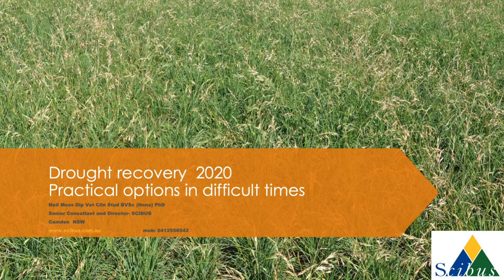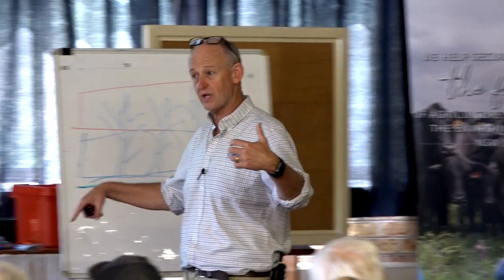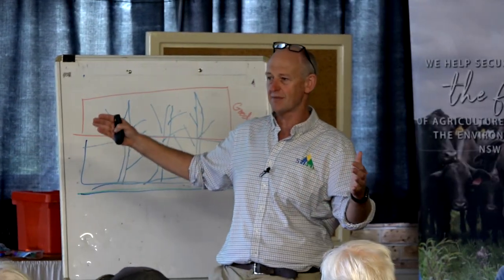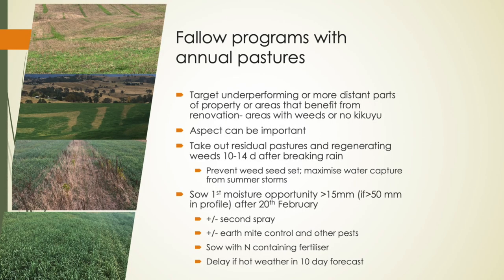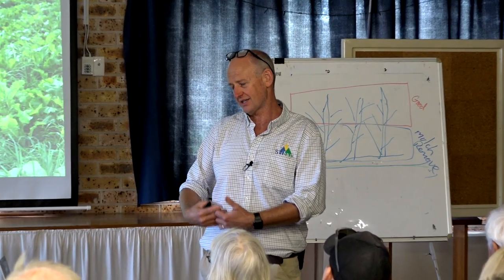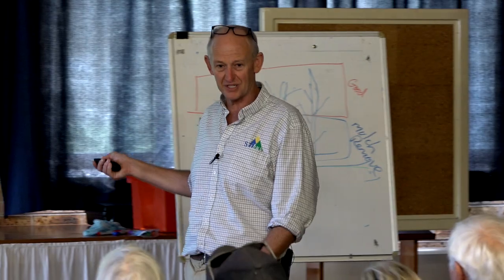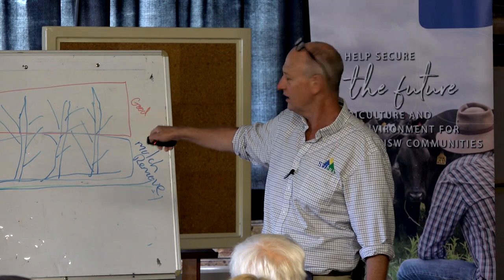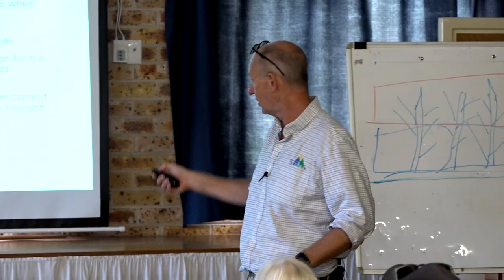Neil Moss Drought Recovery Options Part 3 – Annuals & Perennials 1